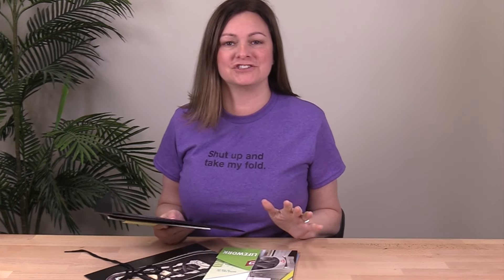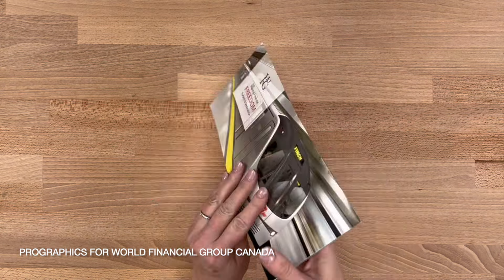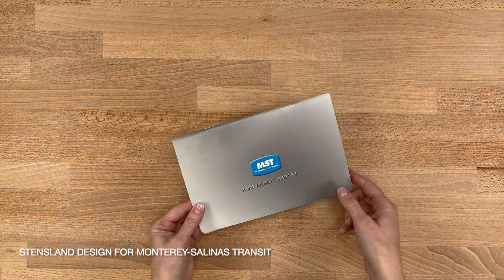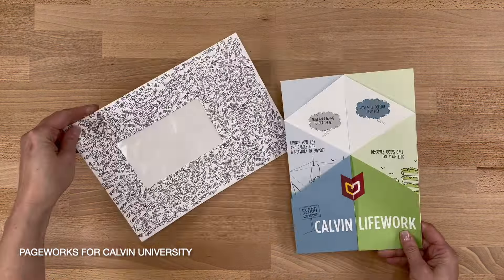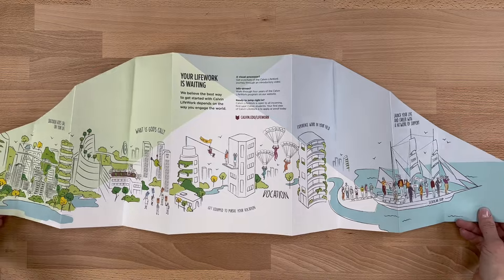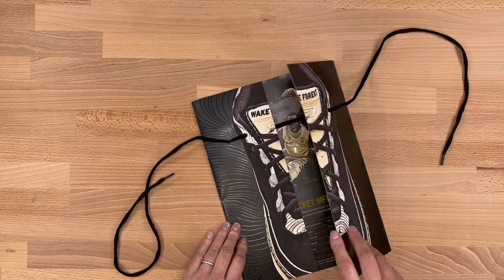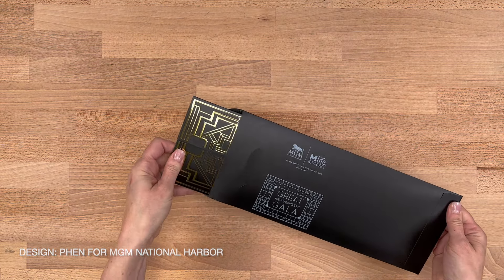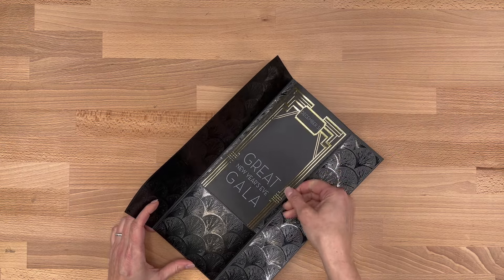Best of Fold of the Week: Gate Folds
I’m wrapping up 15 years of the show with a special series highlighting fan favorites and my picks for the best of what we’ve seen across 655 shows. This week, I’ve got the best of Gate Folds. Gates are a classic folded format with lots of potential for variation and creativity. I’ve narrowed my selection down to 5 powerful solutions, so let’s see who made the cut!

Best of FOW #4 Project Credits & Specs

Folding Style: Assorted Gate Folds
Sample #1: ProGraphics Communications for World Financial Group Canada
Sample #2: Stensland Design for Monteray-Salinas Transit / Community Printers
Sample #3: Pageworks for Calvin University
Sample #4: Graphic Visual Solutions with Wildfire for Wake Forest University Athletics
Sample #5: Bennett Graphics with Phen (designer) for MGM National Harbor
Budget Rating: Low – High

3.) CHECK OUT the Foldfactory Designer Folds line at Smartpress - 30 DESIGNS

4.)

Foldfactory is about sharing ideas and strategies – so if you've ever been inspired by this channel, we invite you to "Fold it forward" so-to-speak, and share your ideas so that others may learn, too. Please send us your samples for a chance to get on the show or profiled in a blog post

- Trish